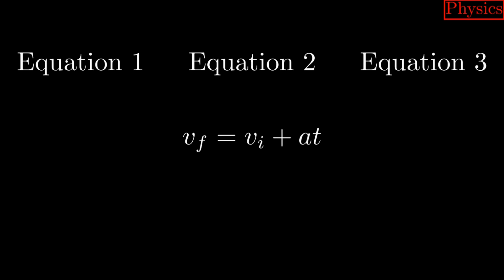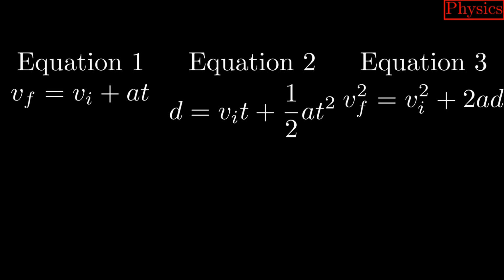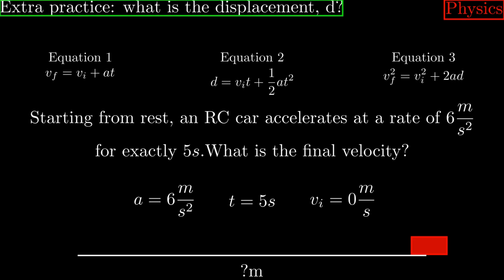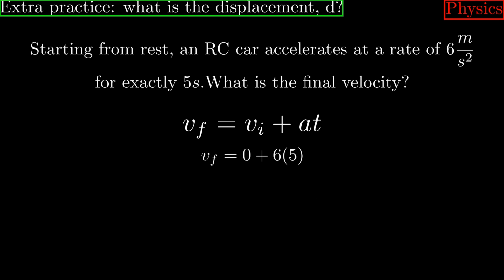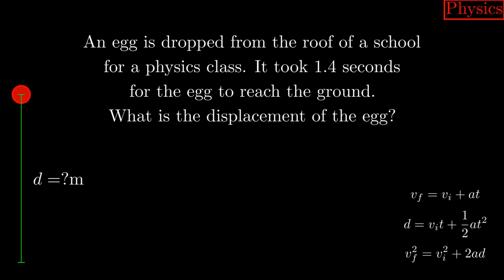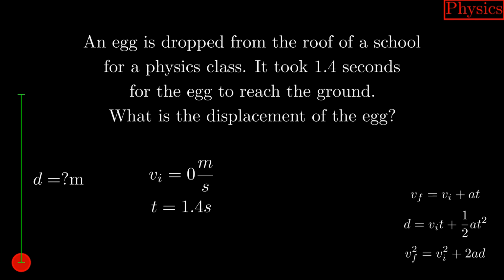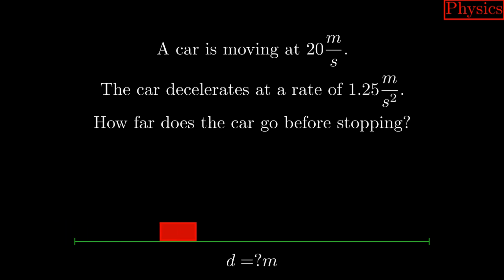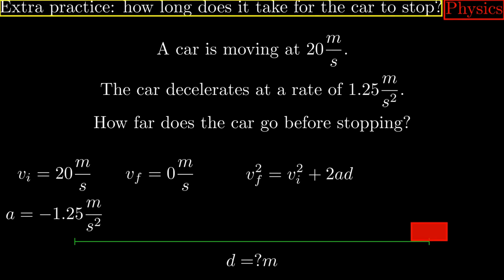1-dimensional kinematics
This is a video on kinematics in 1 dimension. I have a lot of friends who say they don't know when to use which one so that's why I made this video. This topic shouldn't be too hard, just a little bit of studying should do the trick, hopefully this video helps. Just a heads up, there are actually more than 3 kinematic equations, these are the only 3 that I was taught and they've always been enough to solve the problems I was given.

0:00 - intro

0:26 - variables and equations

1:57 - example 1

4:40 - example 2

7:10 - example 3

9:16 - extra practice answers & outro